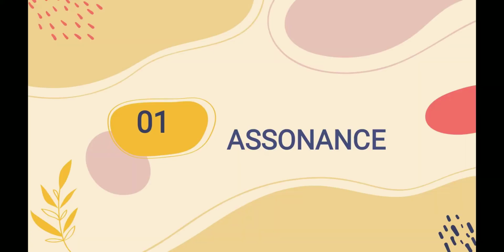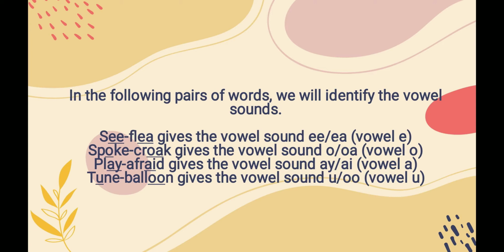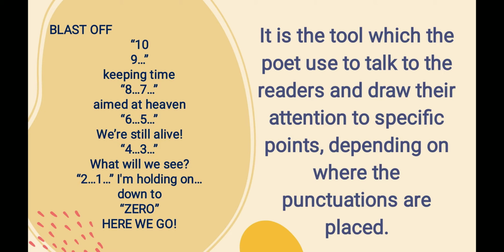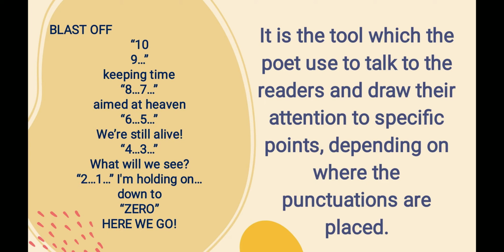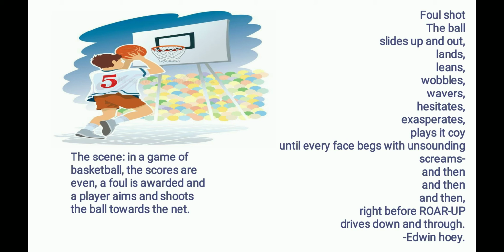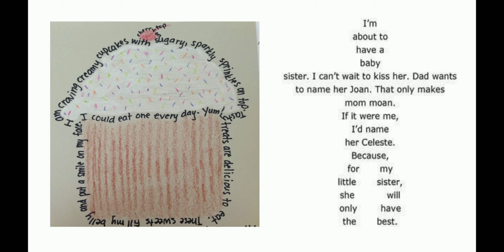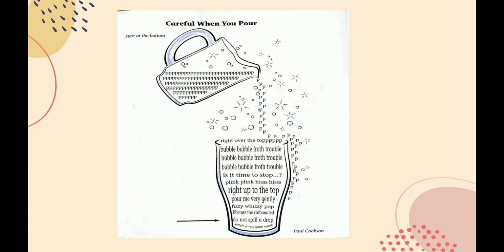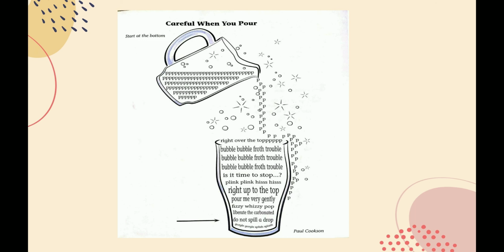Grade III English - Sensational Poems I Part II of Unit VI